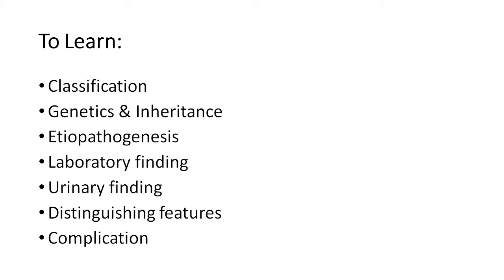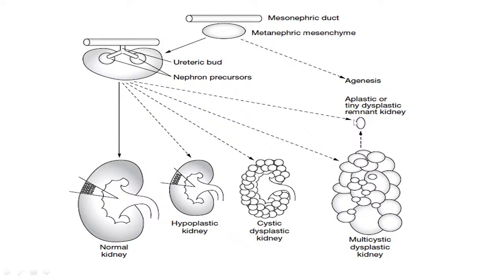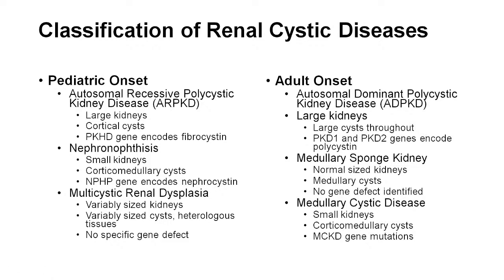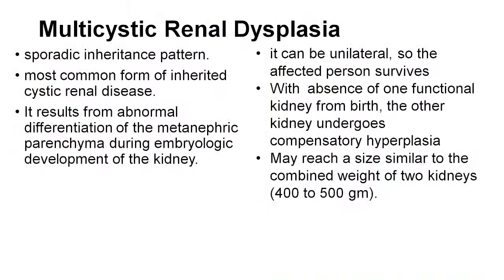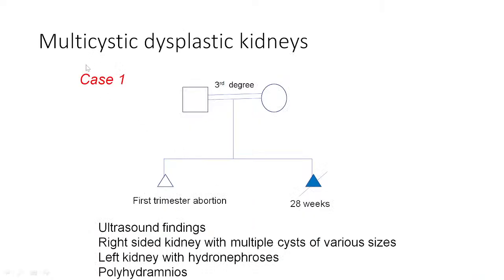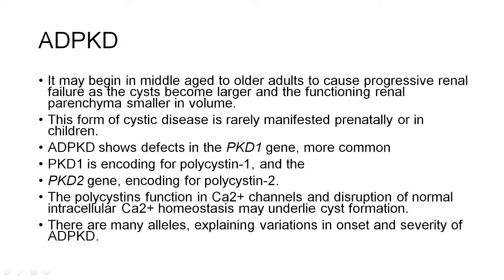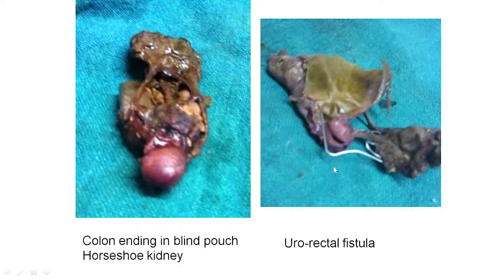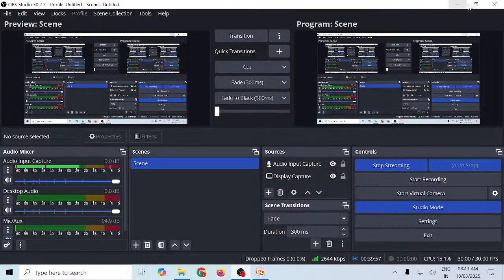pathology by Dr Ashwani Tandon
4th semester